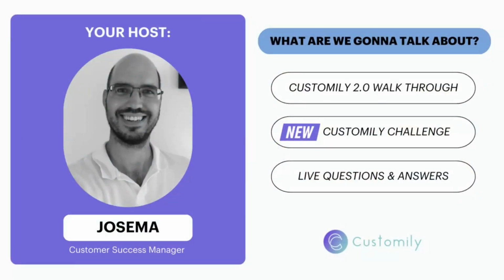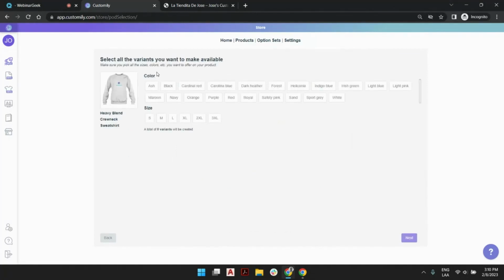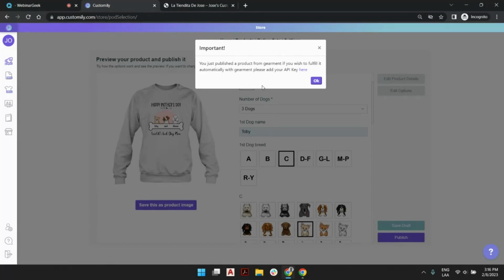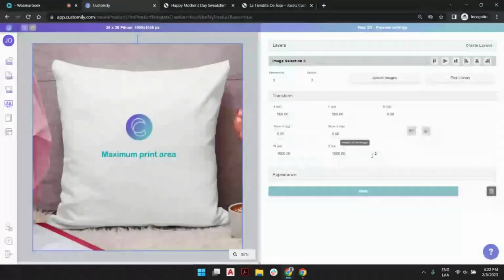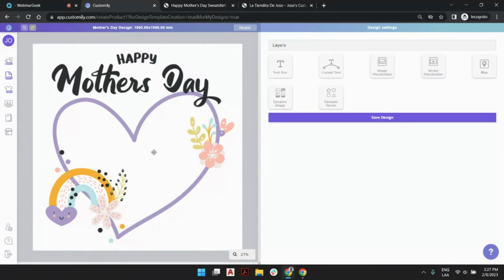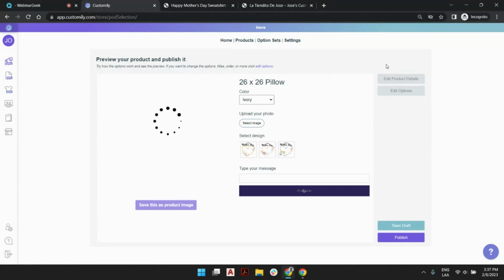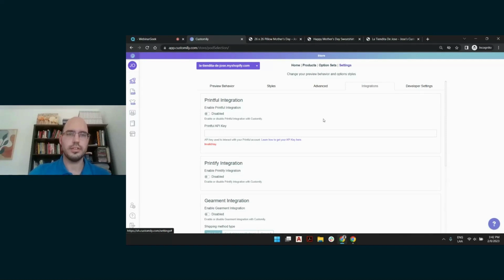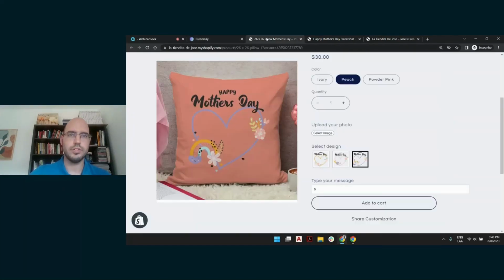Customily Webinar - Customily 2.0 LIVE DEMO!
Customily Webinar - February 8th, 2023
New webinar with a live demo showing how to create and publish products on Shopify with Customily 2.0 ✨

00:00 - Intro
01:15 - What is Customily 2.0
02:40 - How to use Customily 2.0: The 4 paths.
04:28 - LIVE DEMO: Creating a product using a POD provider and a design from Customily's libraries.
12:18 - LIVE DEMO: Creating a product using your own product mock-ups and your own designs.
32:33 - LIVE Questions and Answers